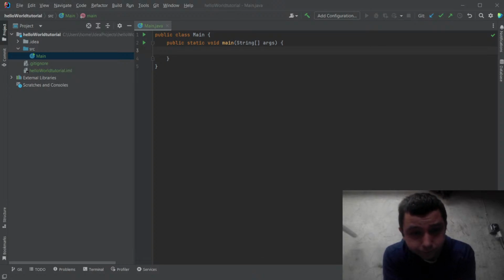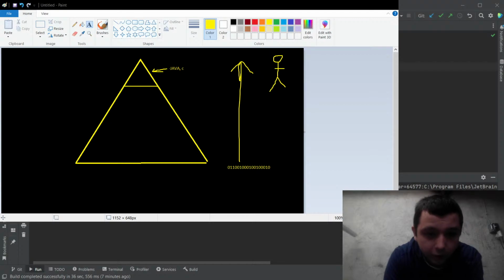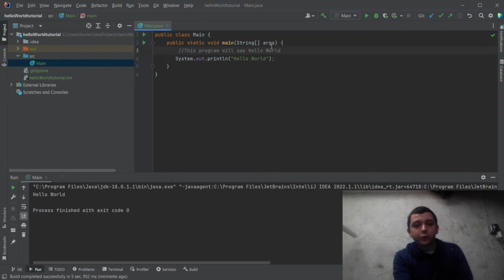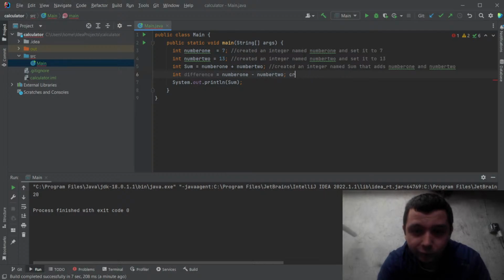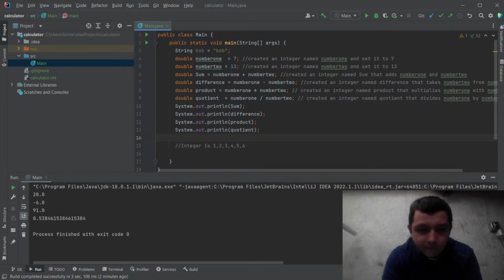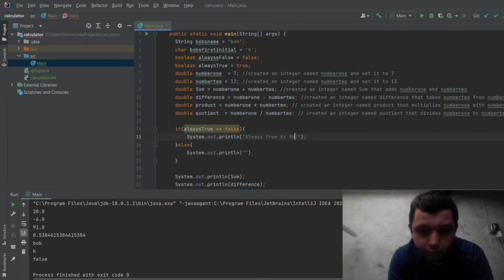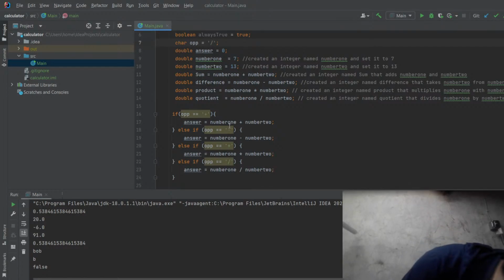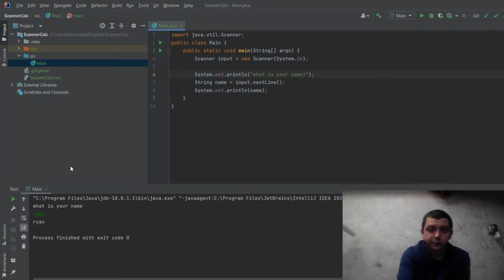Coding Tutorials Stream